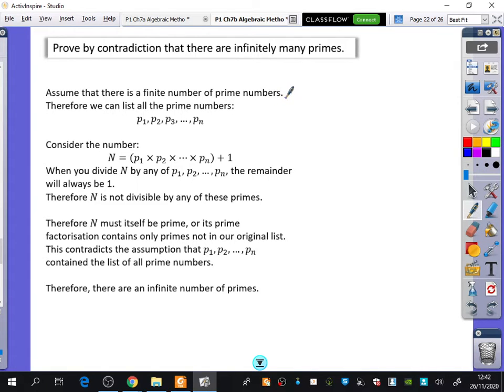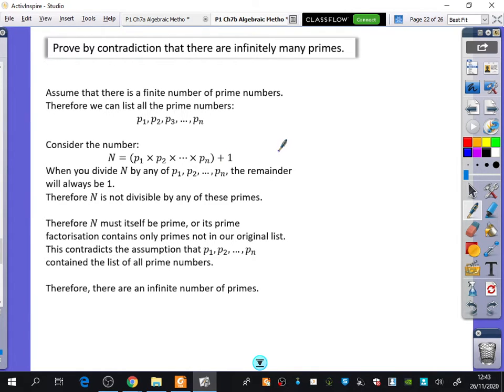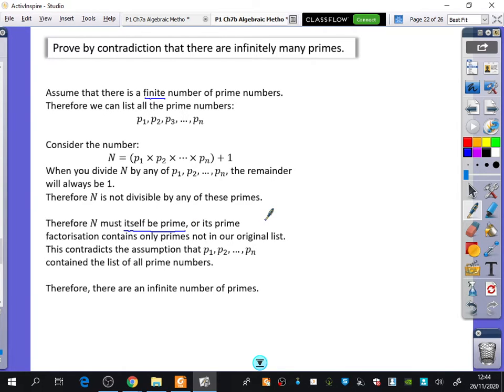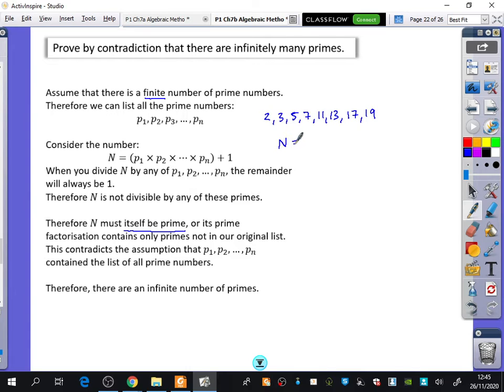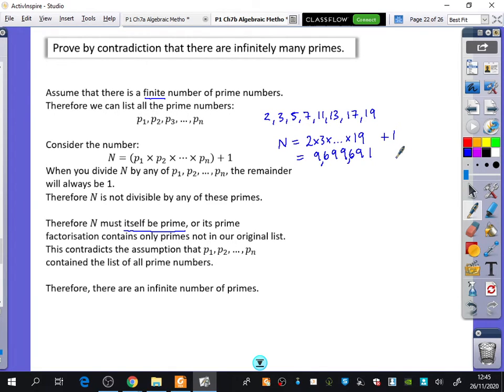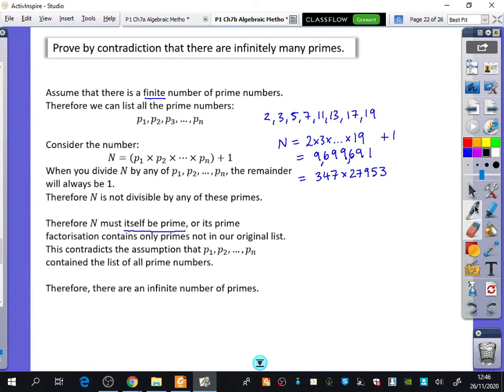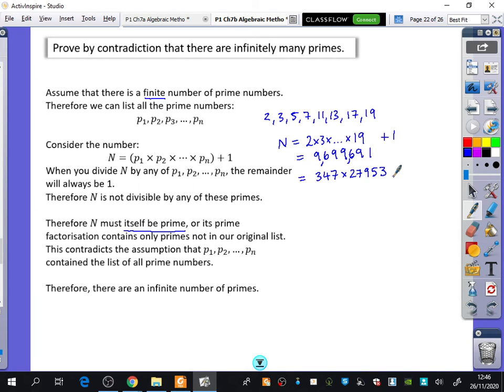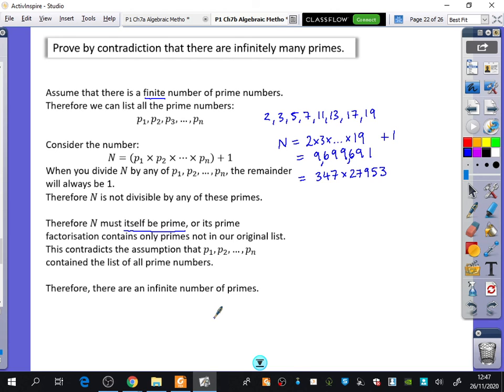Proof 3 • 'Infinitely many primes' proof • P2 Ex1A • 💡